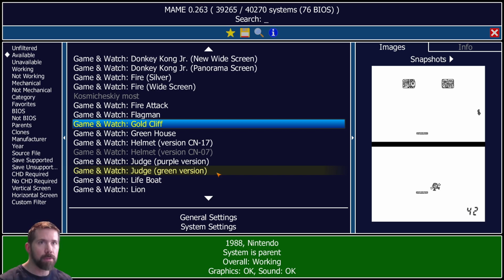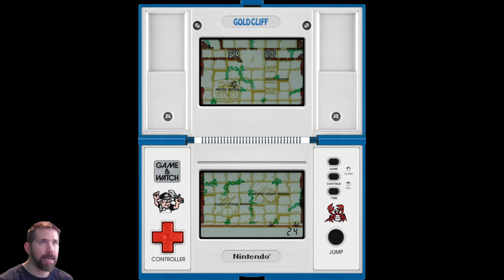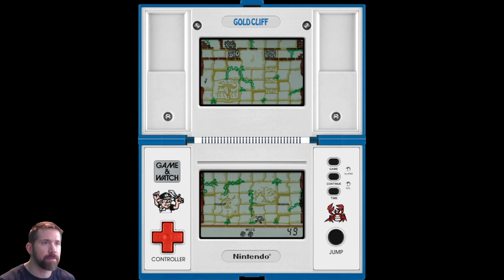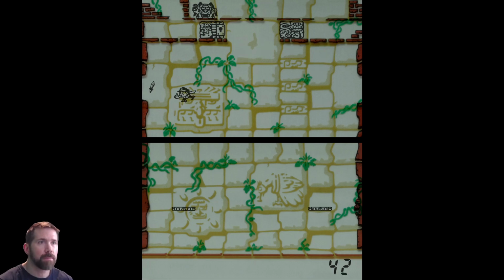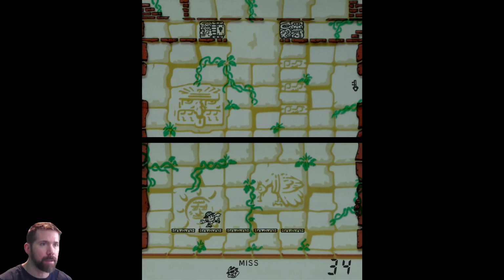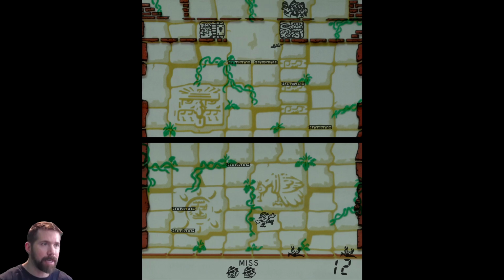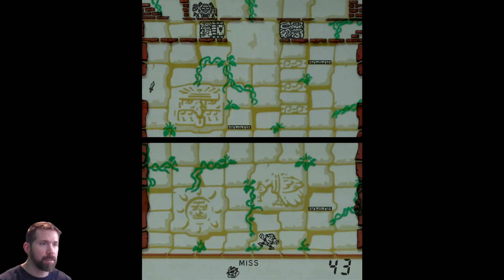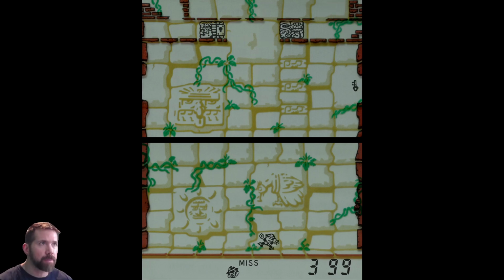Nintendo Game & Watch: Gold Cliff MAME Gameplay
Here's an archive.org link that has the roms and artwork:
Put those artwork zip files in your MAME/artwork folder.

Detailed info about my Megacade arcade cabinet, where to buy one, and overall gaming setup